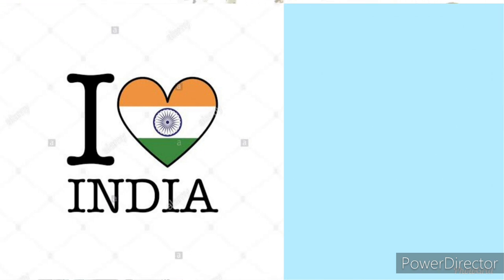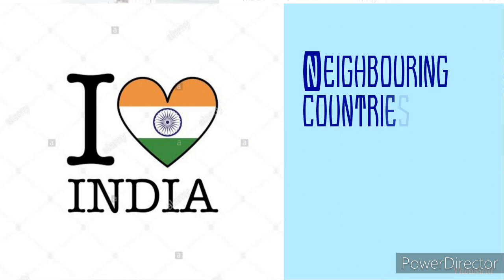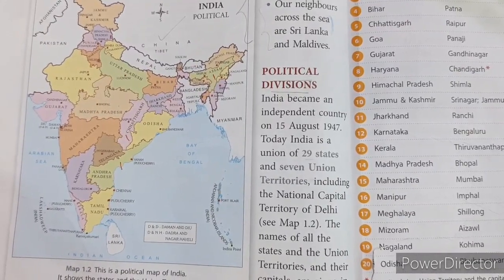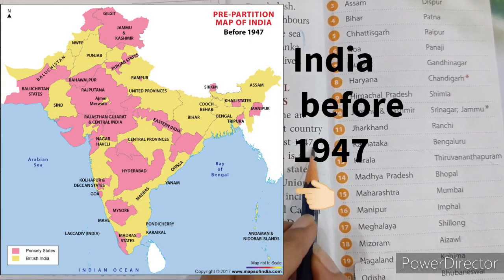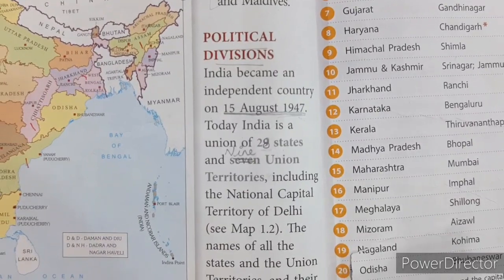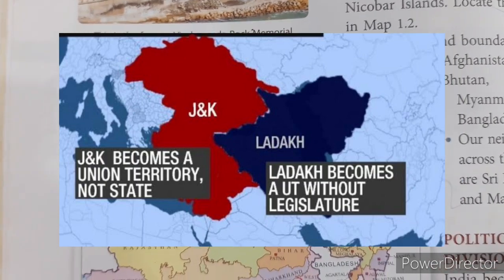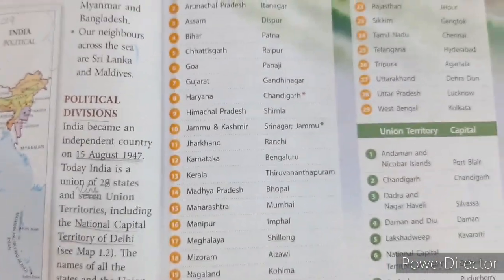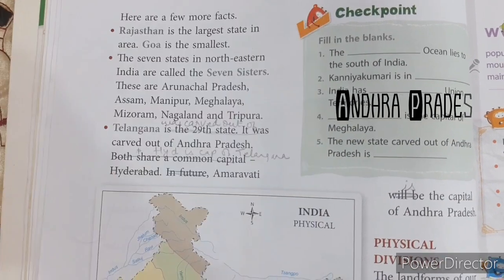Class 4 Chapter 1 - I Love My India (part 2)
KIDS WILL DO CHECK POINT.
Discuss the answers with the kids with the help of the book.
Answers will be discussed in the next video.